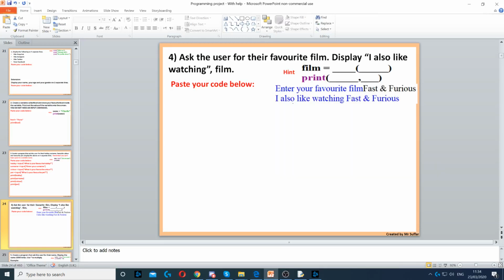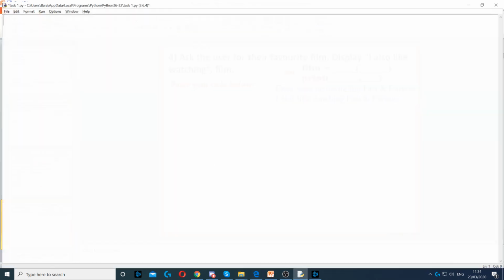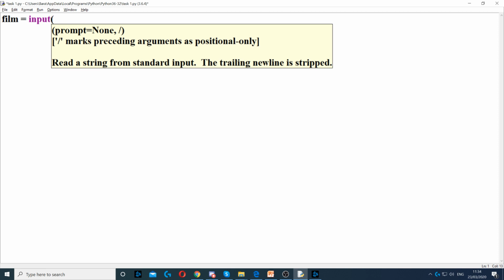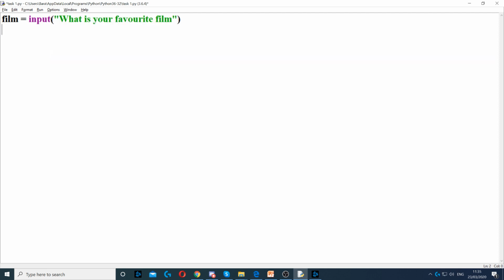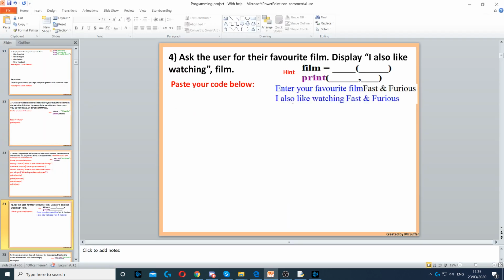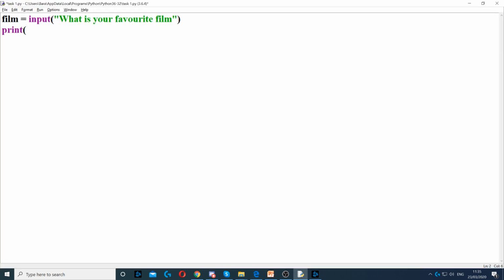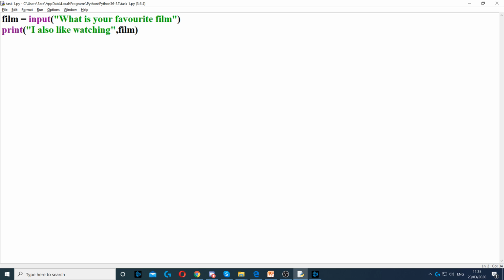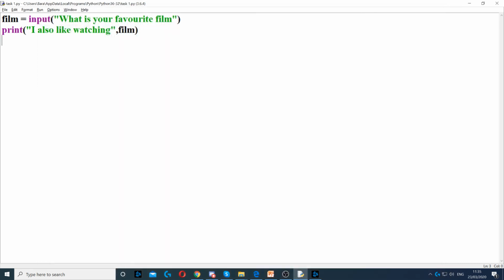Task 4 - Input function